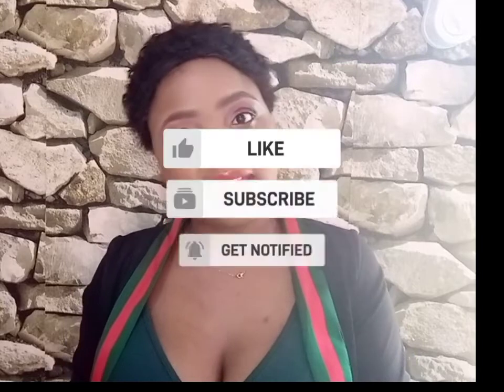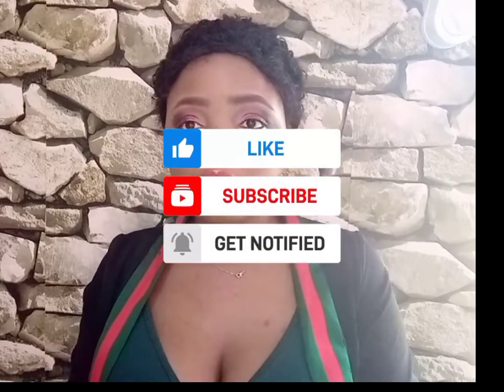Best Body lotion for fair skin and Chocolate skin types/Blight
B light LIGHTENING BODY MILK is an innovation for clear, healthy, fresh and beautiful skin.

True sources of brightness, it's formular based on natural carrot extracts, offers the skin a renewed life to fight against age, spots and weather damage.

This protected, the skin is more beautiful with a resplendent complexion

Apply morning and evening on clean and dry skin

To get original B Light, contact